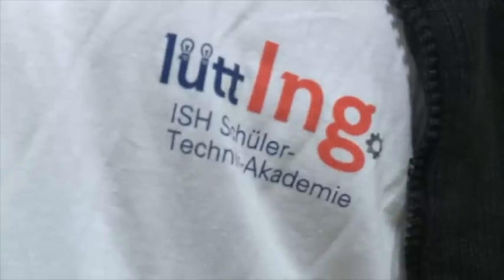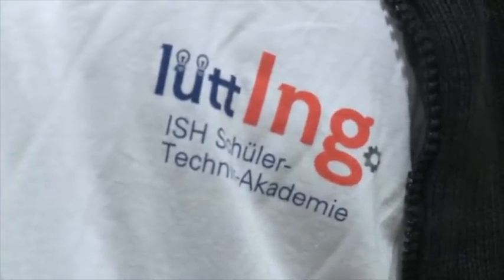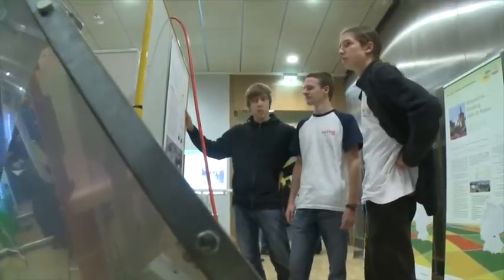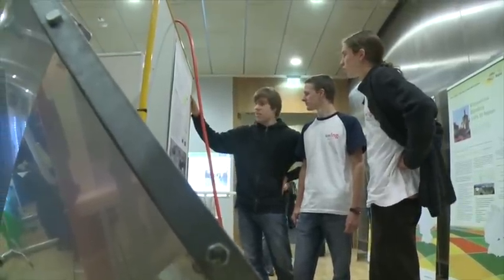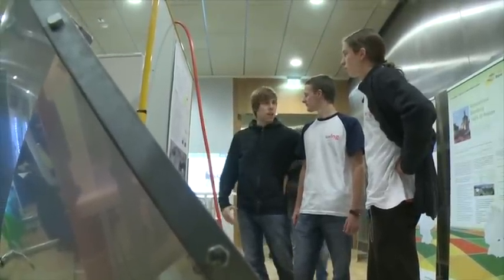hts-Projektkurs Regenerative Energien: »lütt ING« ISH Schüler-Technik-Akademie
Interview mit carsten Kock und Thomas Adler, Herrmann-Tast-Schule

Am 7. Dezember 2011 im NordseeCongressCentrum Husum hat der Kreis Nordfriesland einen kurzen Boxenstopp auf dem Weg zu Deutschlands klimafreundlichstem Landkreis eingelegt. Von Carsten Kock moderiert wurden dem Publikum Ergebnisse und nächste Schritte vorgestellt.